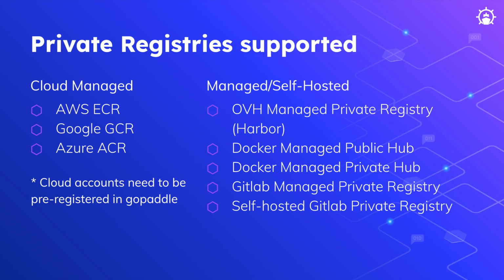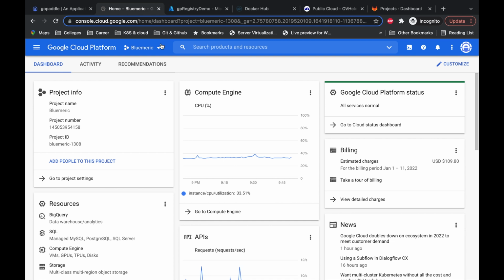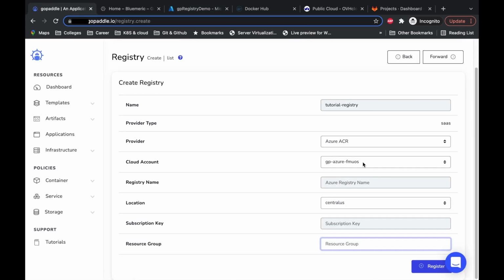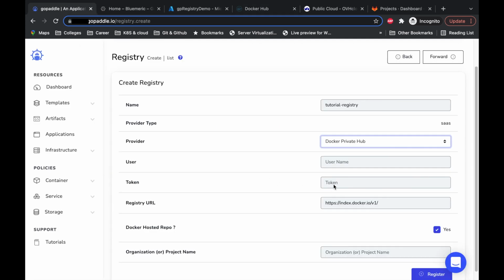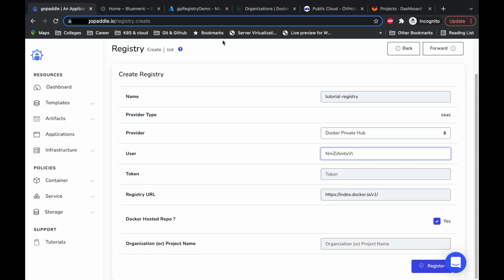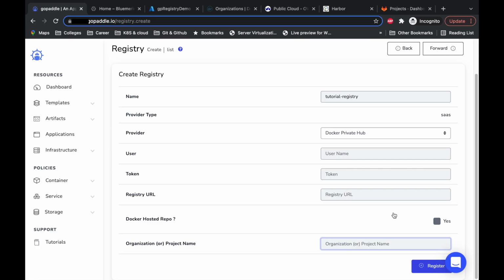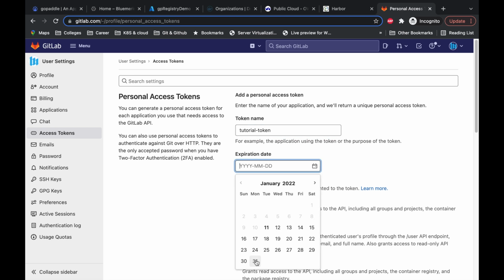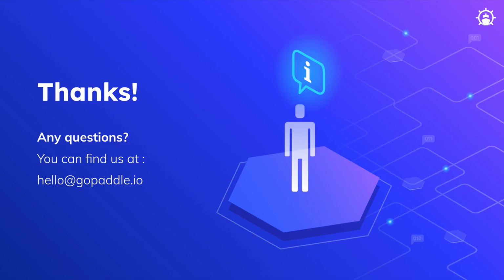Registering Docker Private Registries in gopaddle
In this tutorial, we shall walk you through the steps to On-boarding Docker private registries to gopaddle.